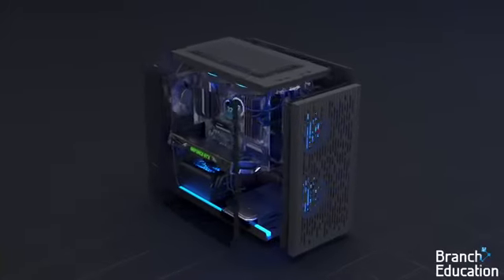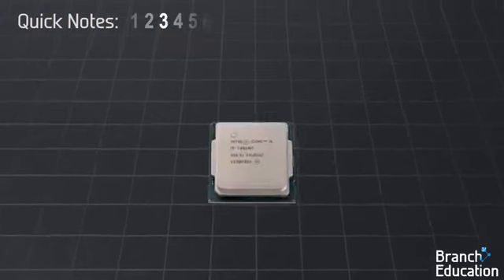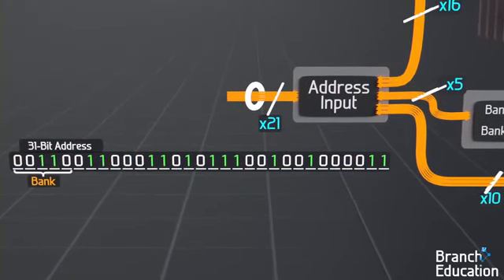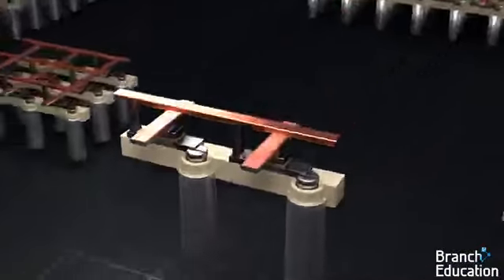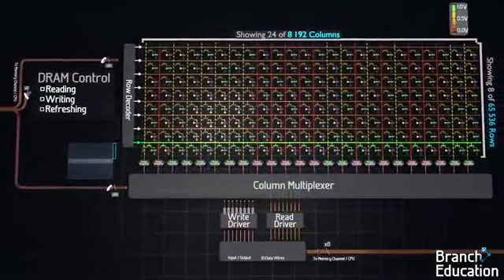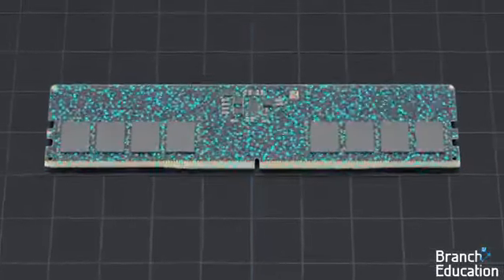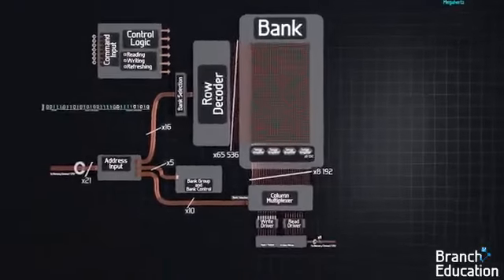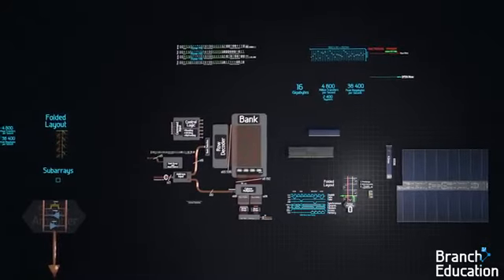How does Computer Memory Work 💻🛠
Have you ever questioned why it takes so long for video games or apps to load on computers? Additionally, have you ever wondered why your computer requires both DRAM and SSDs even though they both serve as data storage devices?

Table of Contents:
00:00 - Intro to Computer Memory
00:47 - DRAM vs SSD
02:23 - Loading a Video Game
03:25 - Parts of this Video
04:07 - Notes
06:10 - Intro to DRAM, DIMMs & Memory Channels
10:43 - Crucial Sponsorship
12:09 - Inside a DRAM Memory Cell
15:28 - An Small Array of Memory Cells
17:41 - Reading from DRAM
19:38 - Writing to DRAM
21:55 - Refreshing DRAM
23:16 - Why DRAM Speed is Critical
25:06 - Complicated DRAM Topics: Row Hits
26:21 - DRAM Timing Parameters
27:51 - Why 32 DRAM Banks?
29:17 - DRAM Burst Buffers
30:58 - Subarrays
32:02 - Inside DRAM Sense Amplifiers
34:24 - Outro to DRAM

Most of that time is spent, though, transferring data from a hard disk or SSD into DRAM, or dynamic random access memory, which is your computer's working memory. We're going to delve quite deeply into DRAM in this video. We'll examine how it interfaces with other components of your computer before learning how DRAM can fit gigabytes of data into tiny capacitors. The three primary DRAM functions of reading, writing, and refreshing will next be covered. Finally, we'll go deeply into some more intricate DRAM features, such the folded DRAM architecture, that contribute to its astounding speed. Additionally, we'll discover what burst buffers are and the rationale behind the abundance of DRAM memory cell banks.

Thanks to Nathan, Peter, and Jacob for helping research and review this video!  They're doctoral students at the Florida Institute for Cybersecurity Research, and you can learn more about their program

Key Branches from this video are: How do Solid State Drives Work?

Erratum:
At 10m 08s : Cicruit ||  Should be Circuit
At 21m 54s : 32 Bank Groups || Should be 32 Banks.

Script, Modeling, Animation: Teddy Tablante
Animation: Mike Radjabov
Modeling: Prakash Kakadiya
Voice Over: Phil Lee
Music Editing:  Luis Zuleta
Sound Effects: Paulo de los Cobos
Supervising Sound Editor and Mixer: Luis Huesca

Post with Adobe Premiere Pro

References:

DDR5 SDRAM. JEDEC Standard. JESD79-5 July 2020

Dr. Cutress, Ian.  "Insights into DDR5 Sub-Timings and Latencies".  Oct 6th, 2020.

Dr. El-Maleh, Aiman. "Functions and Functional Blocks: Digital Logic Design" College of Computer Sciences and Engineering.  King Fahd University of Petroleum and Minerals.

Hajimiri, Ali. Et al. "Design Issues in Cross-Coupled inverter Sense Amplifier".  IEEE. Stanford University 1998

IBM.  Understanding DRAM Operation. IBM 1996.

Jacob, Bruce. NG, Spencer W. Wang, David T.  "Memory Systems: Cache, DRAM, Disk."  Elsevier Inc. 2008

Keeth, Brent. Baker, R Jacob. Johnson, Brian. Lin, Feng.  "DRAM Circuit Design: Fundamental and High-Speed Topics." IEE Press 2008.

Kim, Yoongu et. Al. "A Case for Exploiting Subarray-Level Parallelism in DRAM". Carnegie Mellon University

Lee, Donghuk et.al. "Tiered-Latency DRAM: A Low Latency and Low Cost DRAM Architecture.  Carnegie Mellon University

Micron. "DDR4 SDRAM. MT40A4G4. MT40A2G8. MT40A1G16. 16Gb: x4, x8, x16 DDR4 SDRAM Features" Micron Technologies 2018

Micron. "DDR5 SDRAM Product Core Data Sheet DDR5SDRAM Features."  Micron Technologies 2020

Ryan, Kevin J. Morzano, Christopher K. Li, Wen.  "Write Data Masking for Higher Speed DRAMS" US Patent 6532180 B2 Mar. 11 2003.

Shilov, Anton. "SK Hynix Details DDR5-6400".  ANANDTECH. Feb 26th, 2019.

Sunami, Hideo. "Dimension Increase in Metal-Oxide Semiconductor Memories and Transistors".  From intechopen.com.  From "Advances in Solid State Circuit Technologies". Apr 2010.

Wikipedia contributors.   "CAS Latency". "DDR5 SDRAM". "Dynamics Random-Access Memory". "Memory Timing". "Synchronous Dynamic Random-Access Memory".   Wikipedia, The Free Encyclopedia. Wikipedia, The Free Encyclopedia, Visited Nov  2023